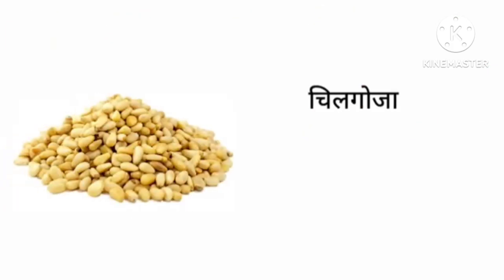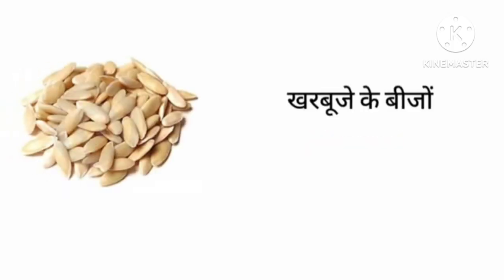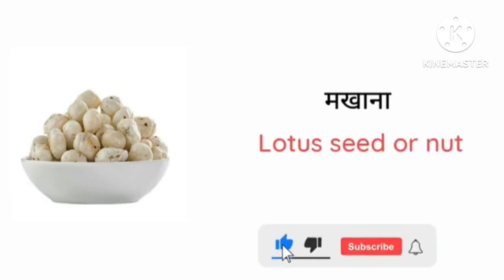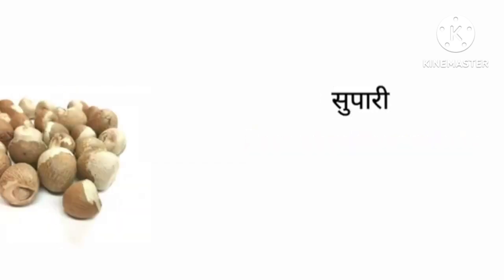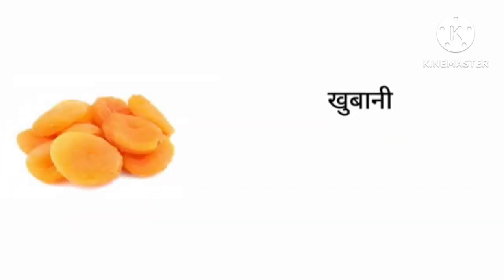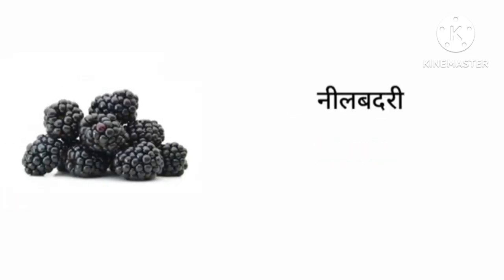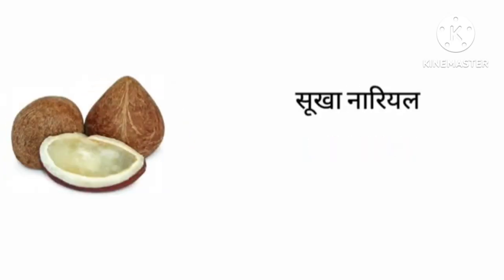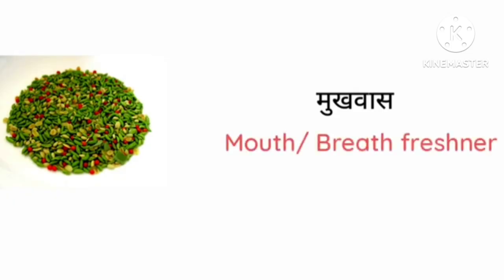||Daily use dry fruit vocabulary words in English||रोज बोले जाने वाले dry fruit vocabulary शब्द||